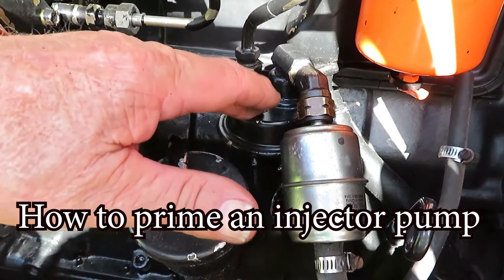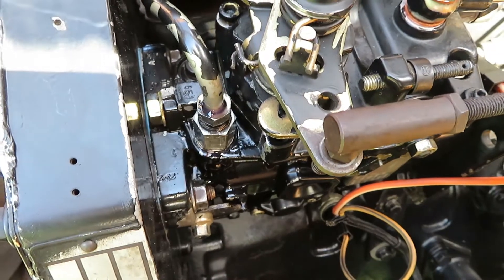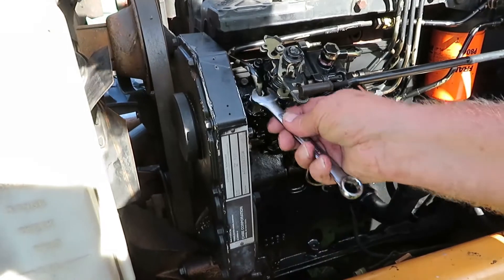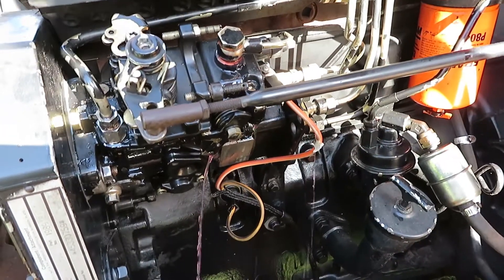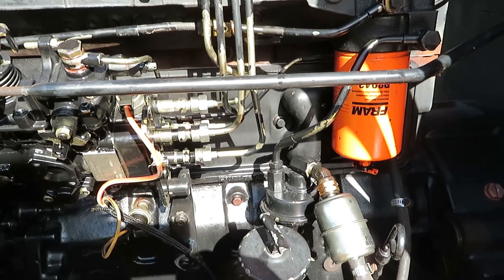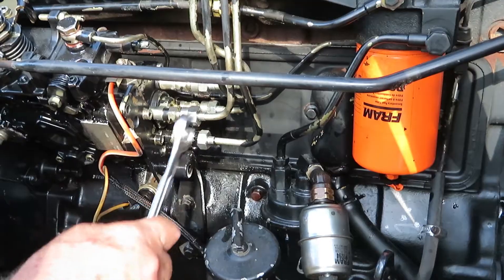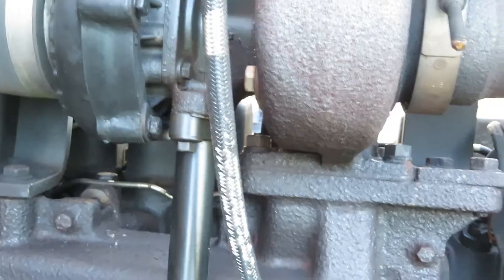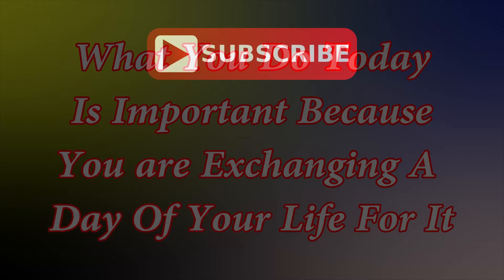how to prime an injector pump, Case 580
how to prime an injector pump...
this is the procedure how to prime the injector pump..
The motor in the example is a Cummins diesel engine
3.8L